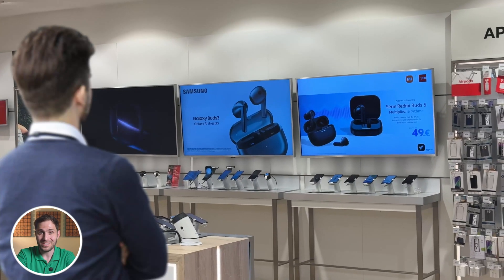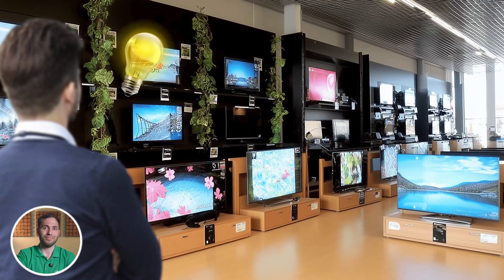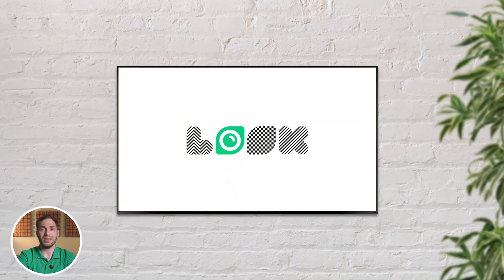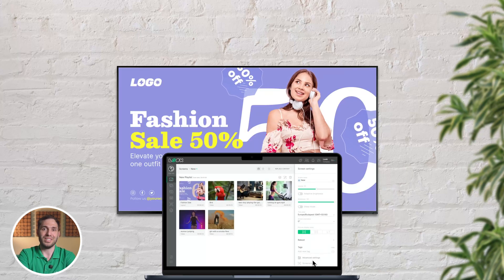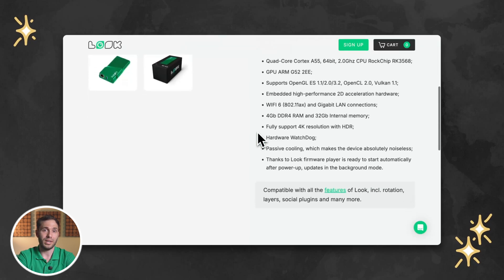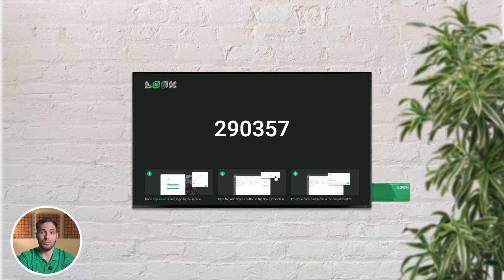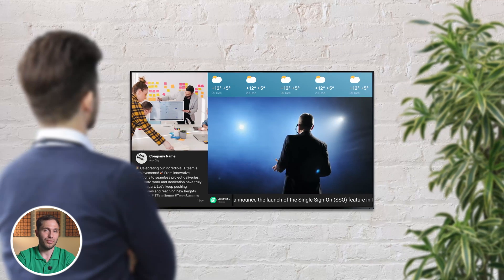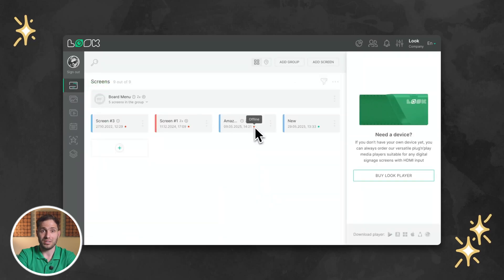How to Turn Your TV into a Digital Signage with ease?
Turn your TV into a digital signage with Look DS now

Every digital signage project starts with a screen. It could be a commercial grade panel, an LED screen, a video wall, an interactive display, or even a 3D billboard. But what if you're on a tight budget and your signage needs are pretty basic? That’s where regular consumer TVs come into play. In today’s quick “How to” guide, I’ll show you how to easily turn an ordinary consumer TV into a remotely managed digital sign.

00:00 – Intro
00:54 – How to manage a content on your TV?
01:28 – Guide for Android TVs and Google TVs
01:59 – Guide for any another TVs
02:58 – Why choose Look DS to power your TV?
03:41 – Outro